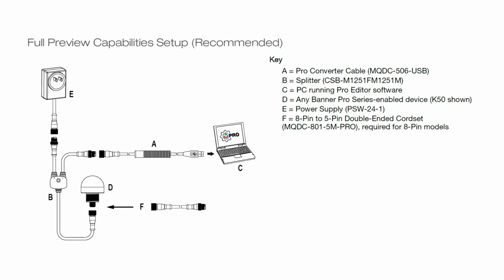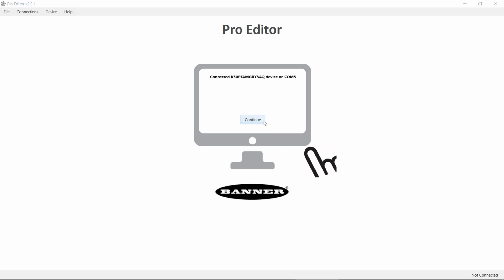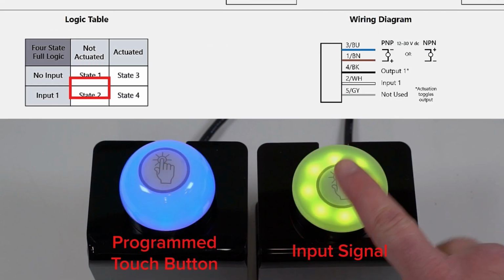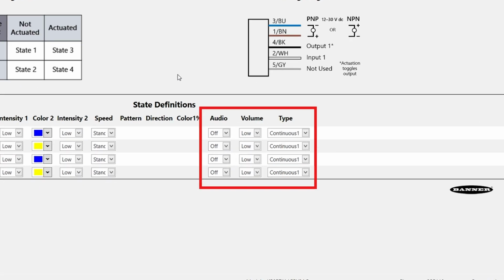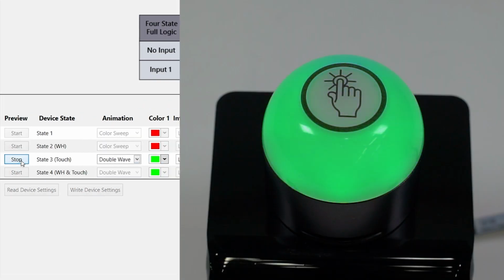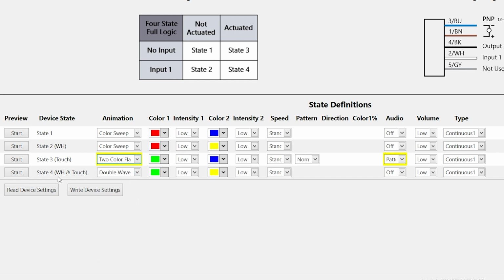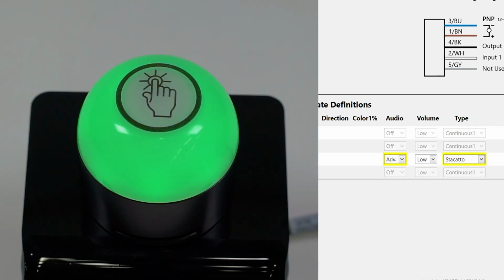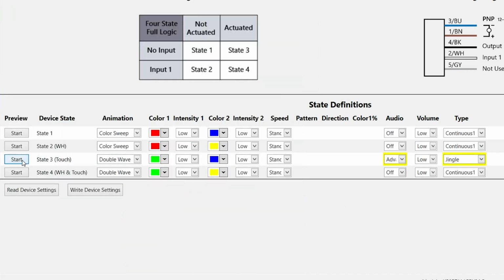Banner K50 Pro Touch Button: Audible Alarm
In this video, learn how to setup the audible alarm available in select models of the Banner K50 Pro Touch Button.